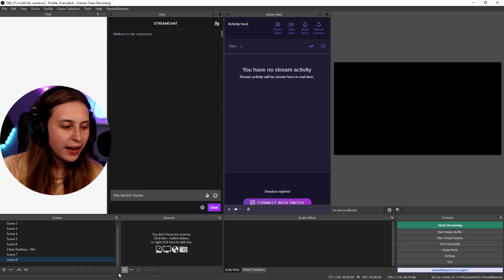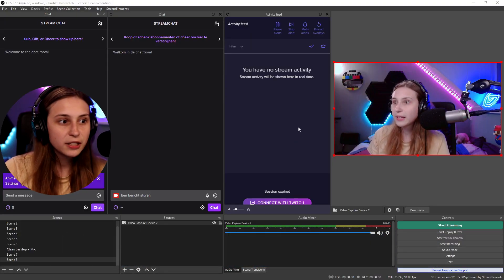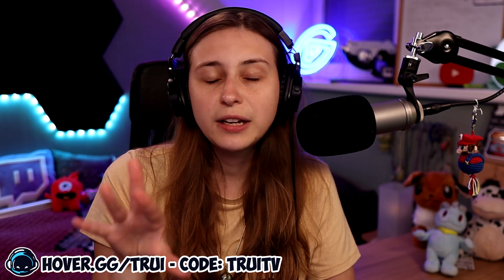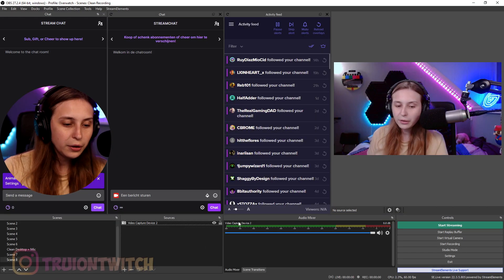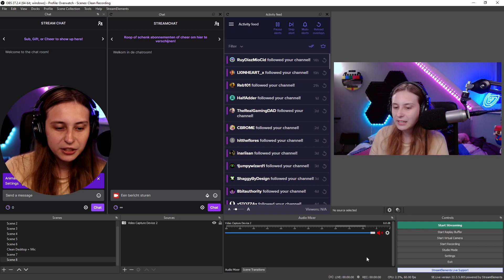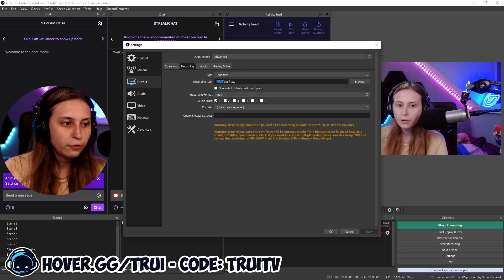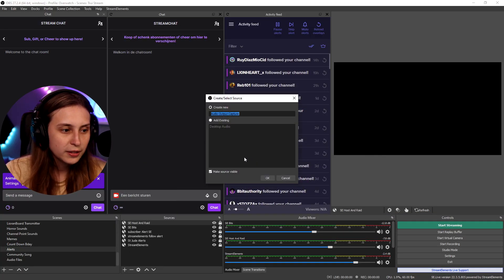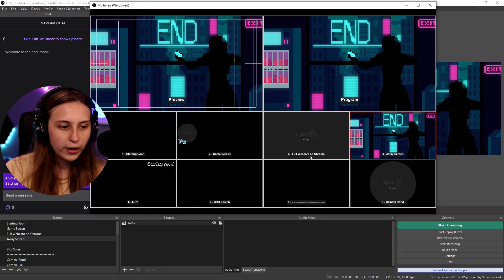15 OBS Tips And Tricks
Here are 15 OBS Tips And Tricks for your OBS Studio To use in YOUR streams! With these OBS Tricks you will master OBS and become a OBS Pro!